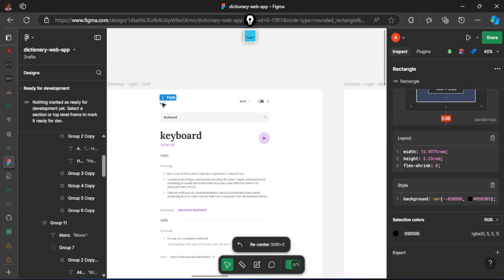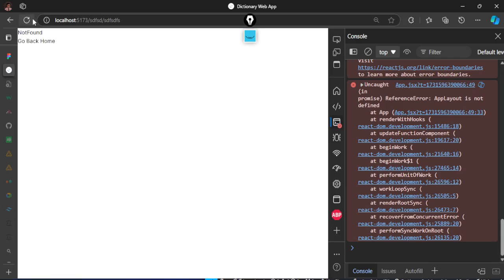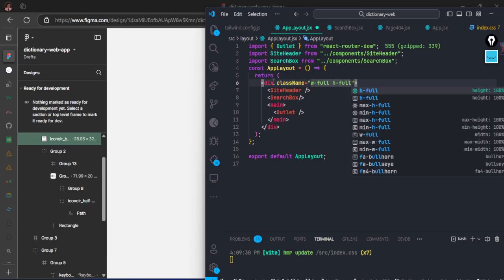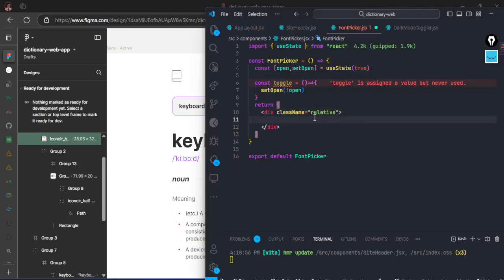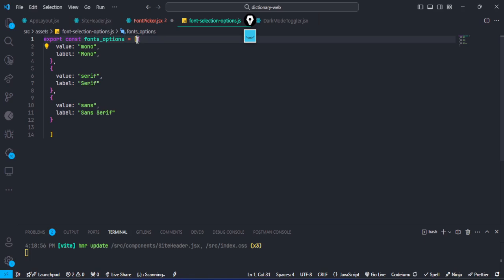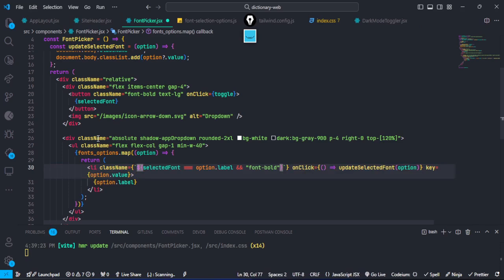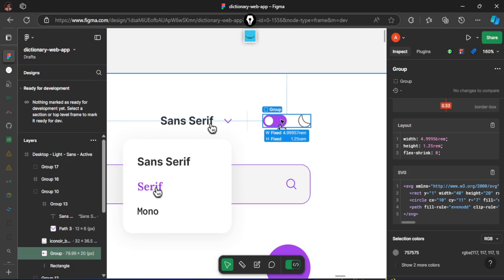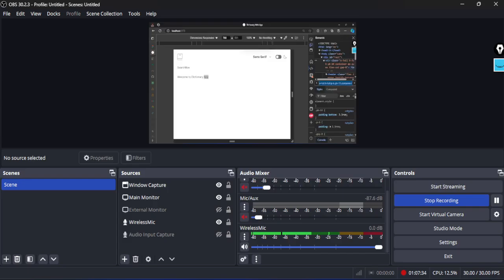Build A Dictionary Web App Part 2 - Header components setup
Build A Dictionary Web App Part 2   Header, Logo, Font Picker and Dark Mode toggler components setup